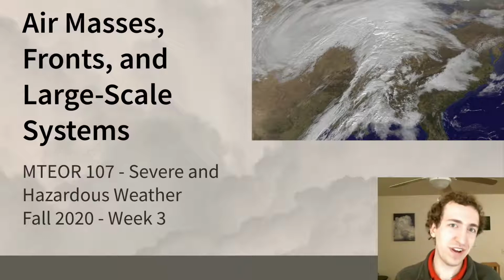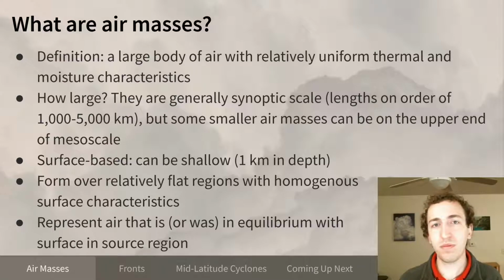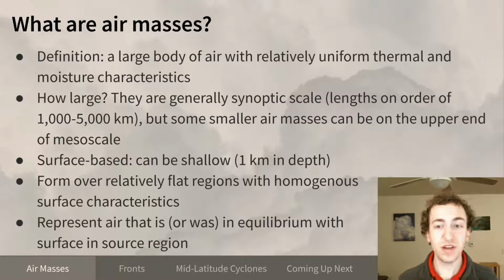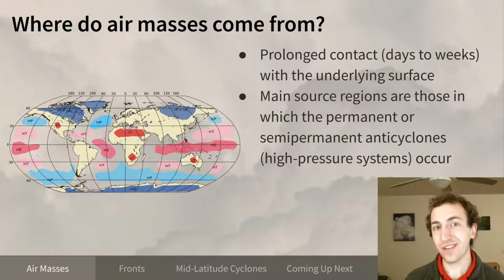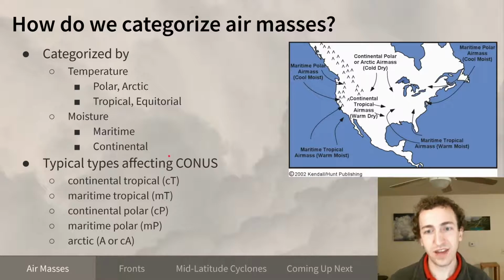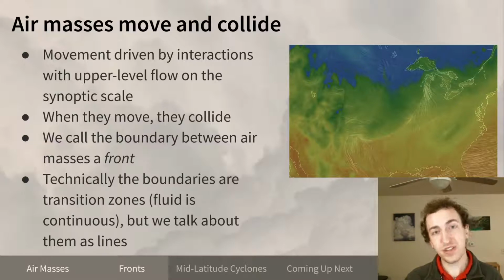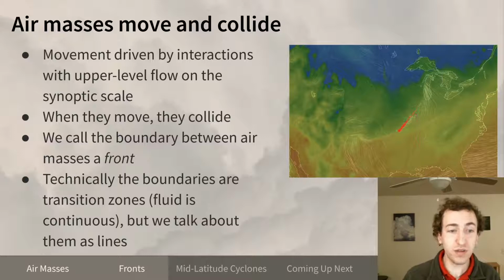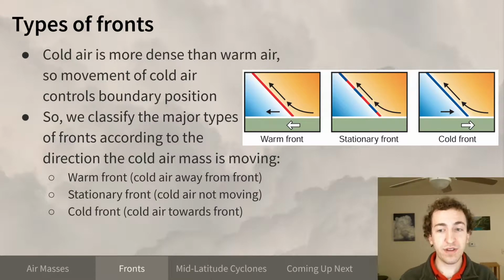MTEOR 107 - Fall 2020 - Week 3 - Video 3: Air Masses, Fronts, and Large-Scale Systems Part I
First video on air masses, fronts, and large-scale systems